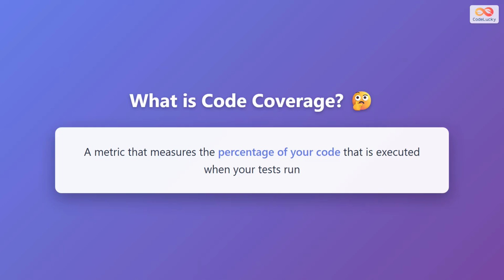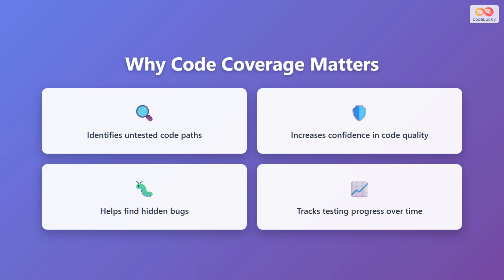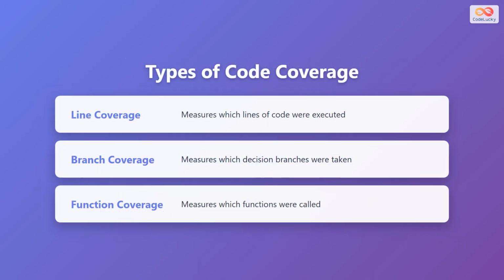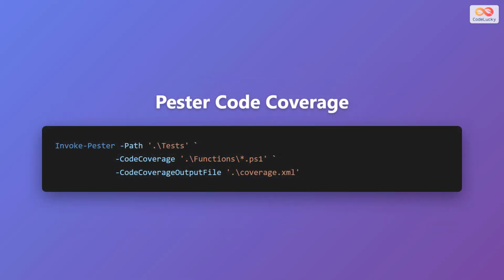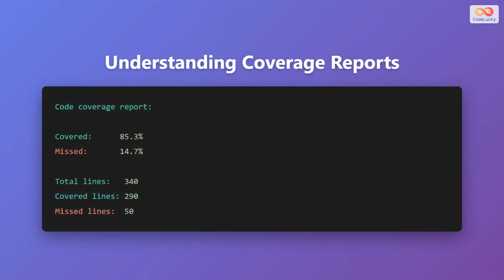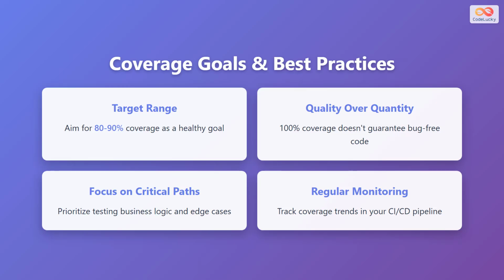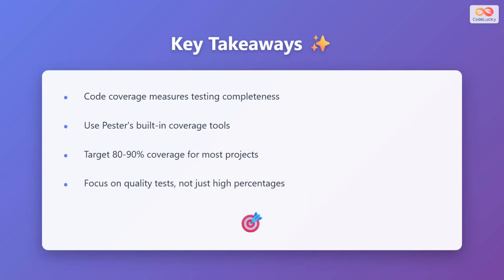Code Coverage in PowerShell Testing | Measure Your Test Completeness with Pester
📊 Learn how to measure code coverage in PowerShell testing and understand how much of your code is actually being tested!

In this comprehensive tutorial, you'll discover what code coverage is, why it matters for your PowerShell projects, and how to implement it using Pester. Code coverage is a critical metric that shows you which parts of your code are executed during testing and which parts remain untested.

🎯 What You'll Learn:
✅ Understanding code coverage fundamentals
✅ Different types of coverage (Line, Branch, Function)
✅ How to use Pester's built-in coverage tools
✅ Reading and interpreting coverage reports
✅ Setting realistic coverage goals (80-90% target)
✅ Best practices for quality testing

💡 Code coverage helps you identify untested code paths, increase confidence in your code quality, find hidden bugs, and track testing progress over time. Whether you're a beginner or experienced PowerShell developer, understanding code coverage will help you write more reliable and maintainable scripts.

🚀 Perfect for developers who want to improve their PowerShell testing strategy and build more robust automation solutions!

Chapters:
00:00 - Code Coverage: Testing Completeness
00:24 - What is Code Coverage?
00:53 - Why Code Coverage Matters
01:24 - Types of Code Coverage
01:57 - Pester Code Coverage
02:31 - Understanding Coverage Reports
03:03 - Coverage Goals and Best Practices
03:39 - Key Takeaways
04:19 - Outro